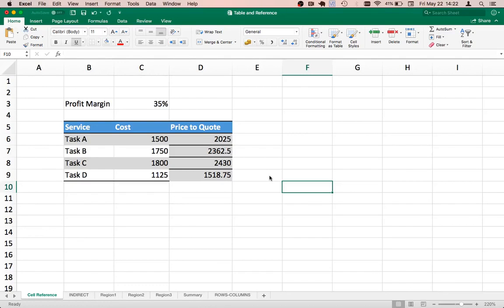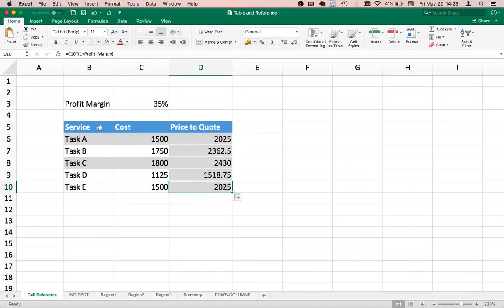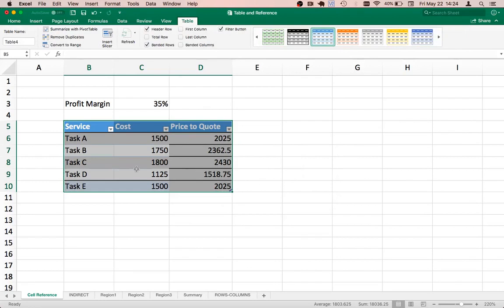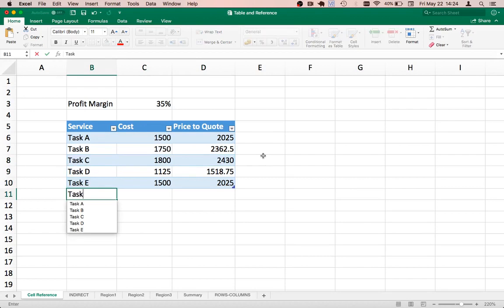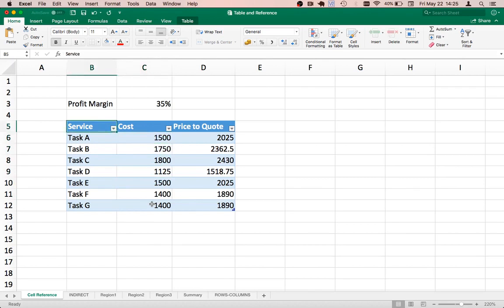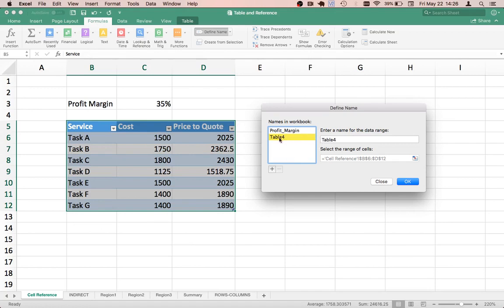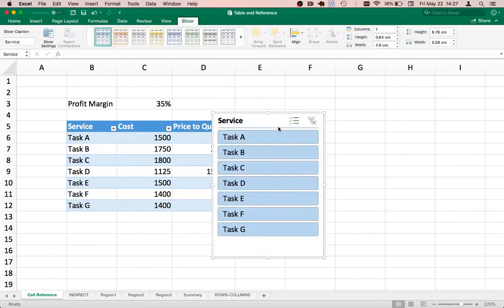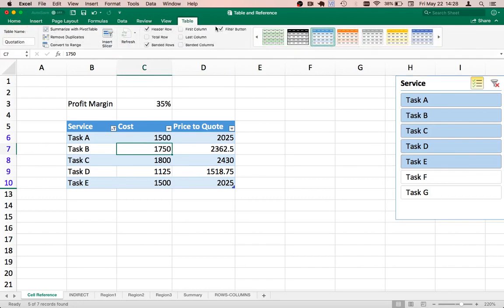Table in Excel makes working with Formulas easy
Learn how to use Table in Excel to make working with Formulas easy